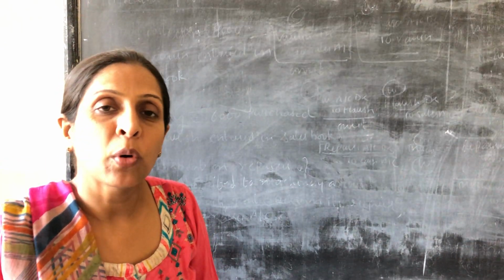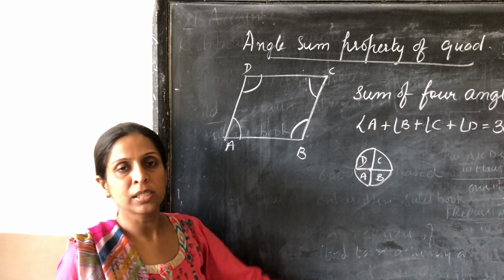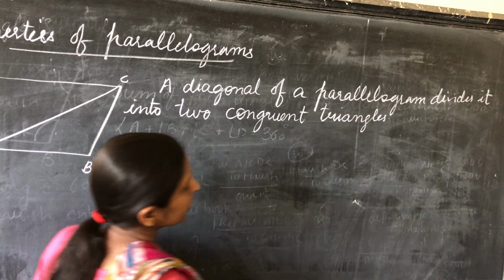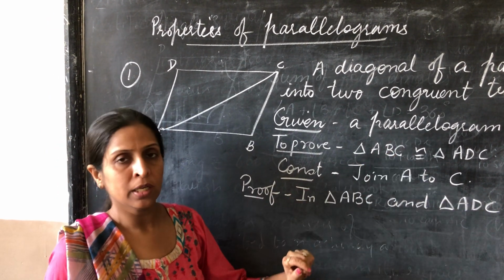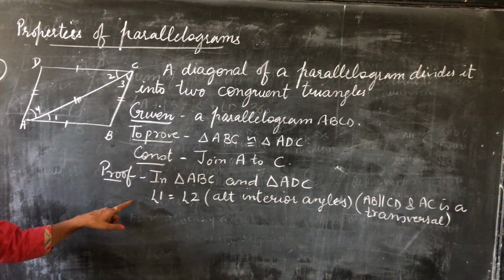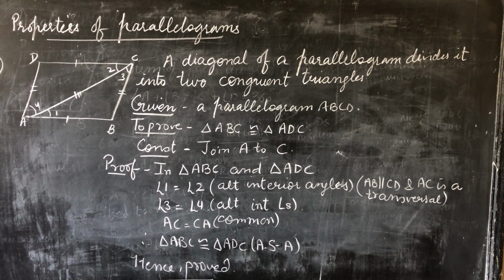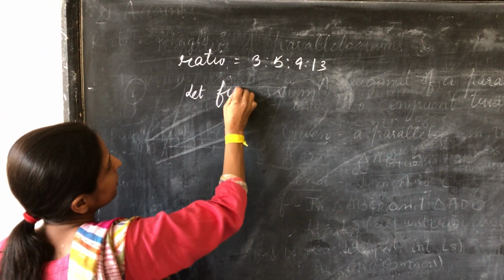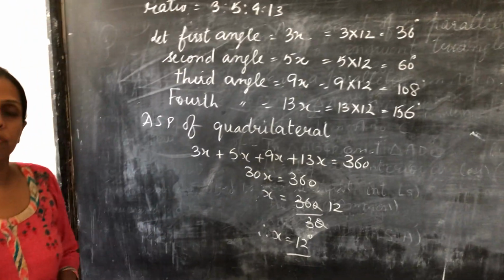Chapter:- 8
Preeti Gulati Maths Teacher Springfields public school Yamunanagar.